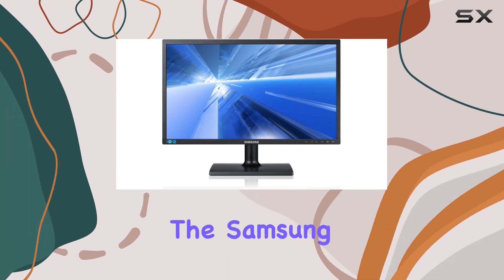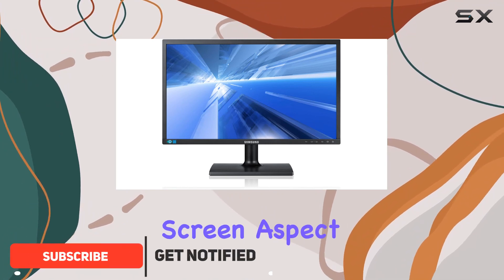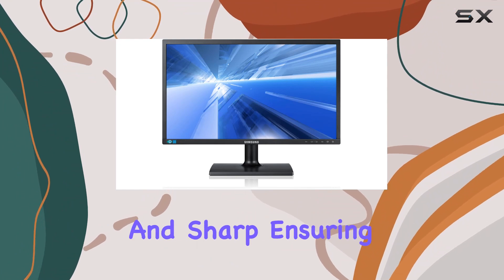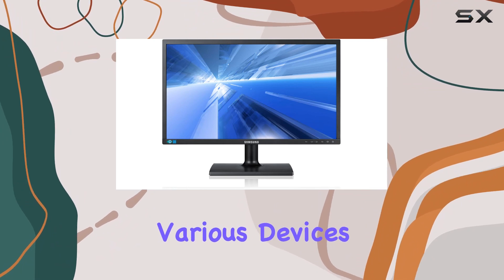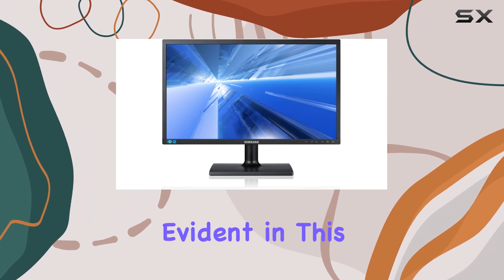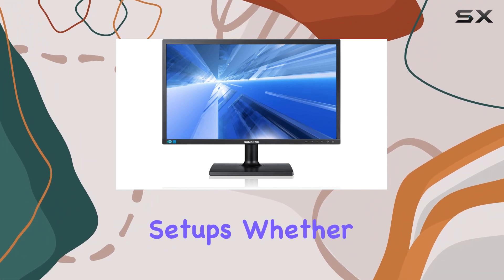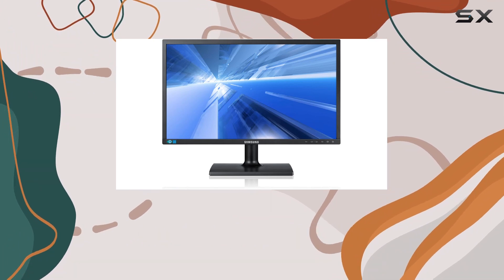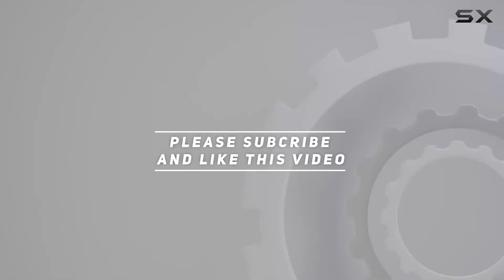Samsung S24C200BL 23.6-Inch LED Monitor Review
0:00 Intro
0:06 Review

Things that we mentioned in this video:
SAMSUNG S24C200BL 23.6-Inch Screen : B00ARJNKH4